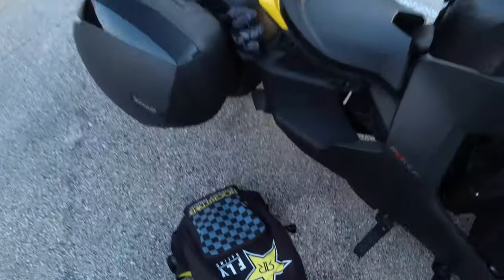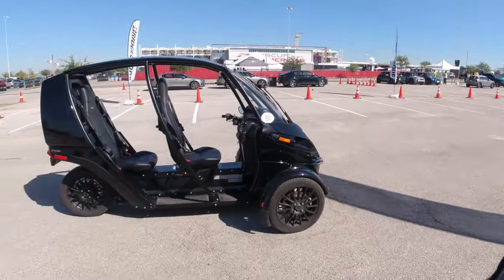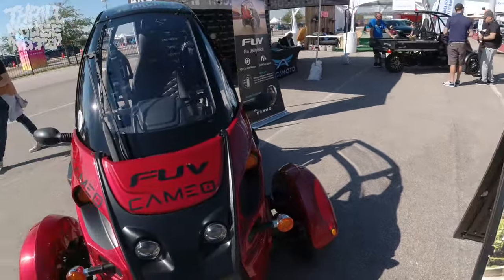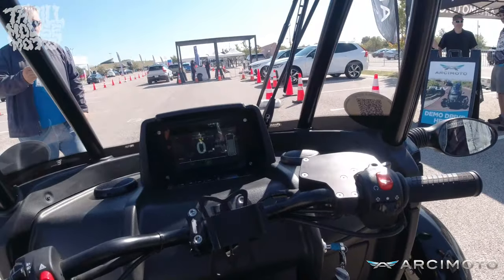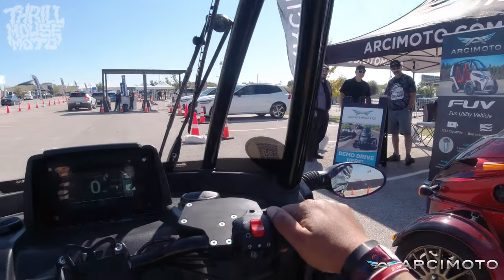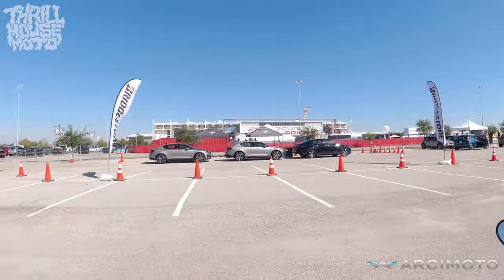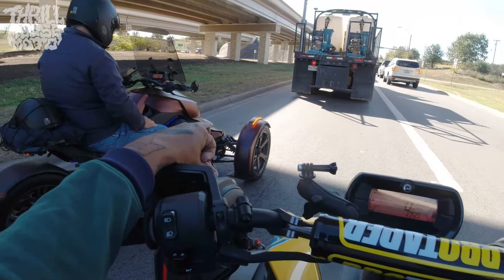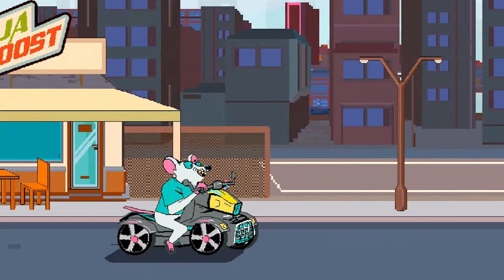Arcimoto - Electric 3 Wheel Cycle! ⚡💯🐭 - EP2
Episode 2 of our visit to the Electrify Expo in Austin, Texas. This video will showcase a couple electric 3 wheel models by Arcimoto. Actual ride footage and walk around. ..Got more Ryker videos dropping soon!

You guys keep us making videos, Thanks! I got EVEN MORE rewards coming soon too, so follow close.. 😎

..Most of it is actually fake.   We use AfterEffects to make it seem like Ryan has his own Ryker, use green screen safety gear to have them removed in post, and I've been wearing a fake mustache since the first video. Technology is wild right now 🤯. Stay cool everyone!

🔻Links to Our Current Gear🔻

ProTaper 7/8" ATV High Bend SE Handlebars (as seen on my Ryker 600):

DJI Osmo Action - 4K Action Cam 12MP Digital Camera with 2 Displays (I mount on my handlebars and sometimes mount on helmet, but usually only film in 2.7K):

Ryker New OEM Black Cross Style - Handlebar Kit (as seen on Kevin's Ryker 900):

G2 by Domino Moto GP Grips for 7/8" (22mm) Handlebar (as seen on my Ryker 600 and Ryan's)

Can-Am Ryker Radiator Protector - Aluminum (as seen on my Ryker 600, ..I call it the "Possum Pusher" tho)

CAN-AM Ryker BRP Logo Keyed Parking Brake Lock OEM:

Can-Am OEM Ryker Tank Bag (as seen on my Ryker 600)

Can-Am Classic Hood Accent for Ryker - Yellow (seen in later videos):

Can-Am Rear Spoiler for Ryker - Yellow (seen in later videos):

Wild Ass - Air Cushion Seat Pad (as seen on my Ryker 600):

Can-Am New OEM Black - Air Deflectors that mount to Hand Guards (as seen on my Ryker 600):

Ryker New OEM Black SHAD Hard Saddlebag Rack (as seen on my Ryker 600):

Ryker New OEM Black Driver Comfort Seat (as seen on Kevin's 900):

Can-Am Ryker New OEM MAX Mount (as seen on Kevin's Ryker 900):

Can-Am Ryker New OEM Passenger Seat (as seen on Kevin's Ryker 900)

K&N Air Filter + (3) NGK Iridium Spark Plug Kit (as seen in the Spark Plug Upgrade video in my 600, 600 just takes two plugs)

Just the K&N Engine Air Filter: High Performance (as seen in my Ryker 600 and Ryan's 600)

Can-Am Ryker Wheel Nut Removal Socket (what we use to remove our wheels and make sure they are torqued to spec)

RLS Exhaust - Stealth Series (..we once just called Prototype since it didn't have a name yet, sometimes seen on my Ryker 600 and currently on Kevin's 900):